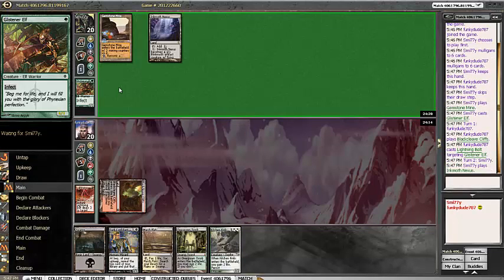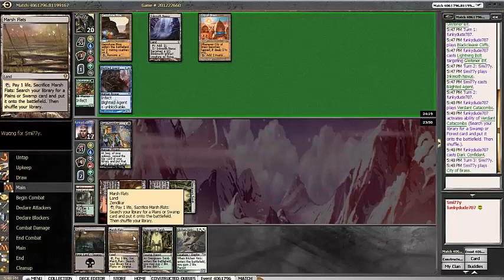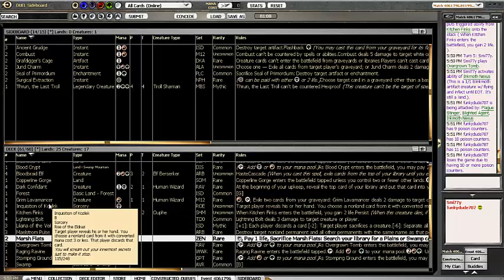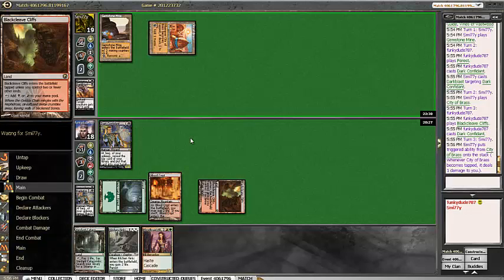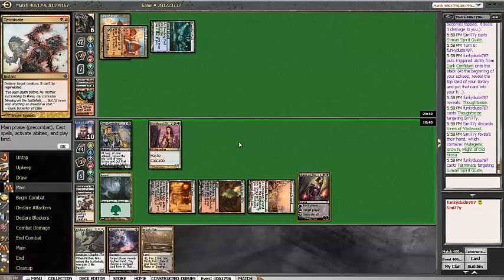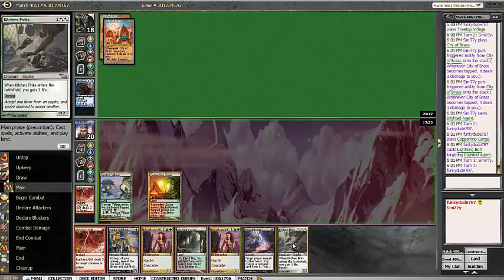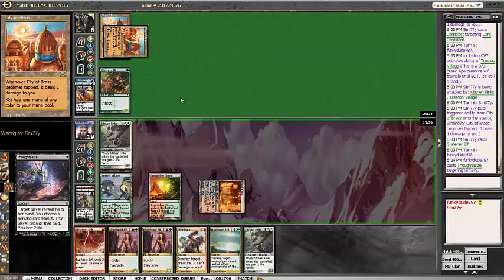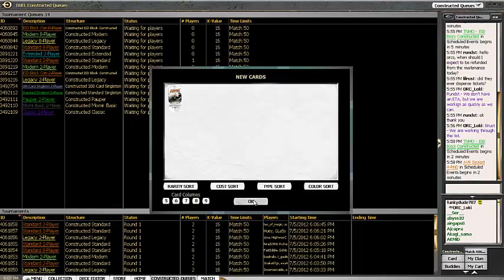Modern 2 man- Jund vs BUG infect mtgo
Themtgnoob would like to welcome funkydude787 an awesome friend and one of the best magic players I know to the channel.  This is a guest spot but please feel free to make him feel at home.  This is a 2 man match between Jund and Blue Green Black infect.  Thanks for watching, please check out other videos on channel themtgnoob, tell all of your magic friends about my channel, check out the awesome contest going on and most importantly please SUBSCRIBE:)